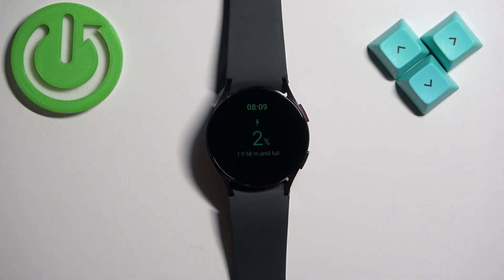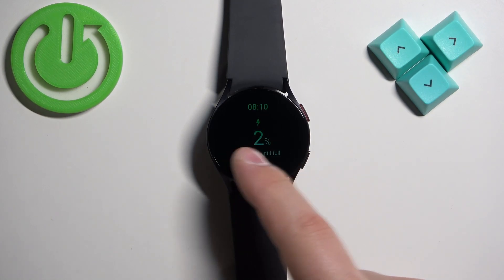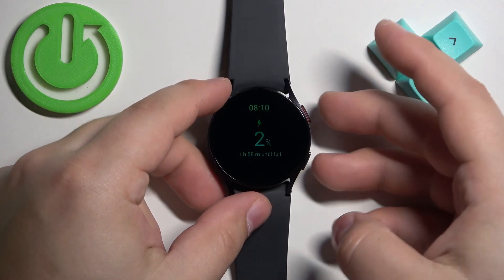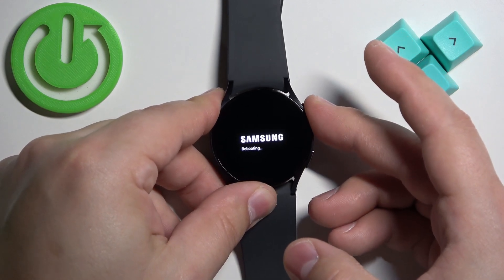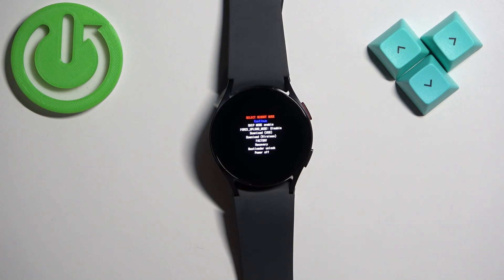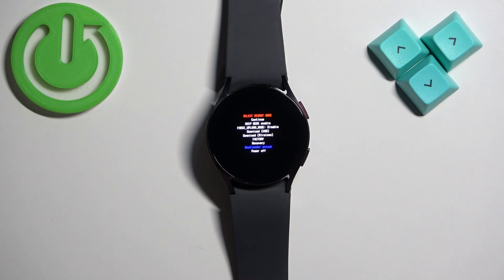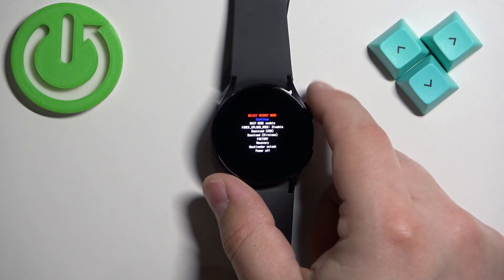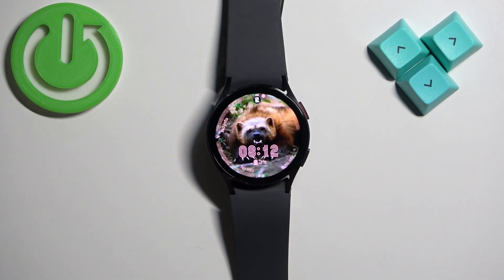Mastering Boot Mode on SAMSUNG Galaxy Watch 6 | Ultimate Guide & Tips!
Welcome to a deep dive into the world of SAMSUNG Galaxy Watch 6's boot mode! 🚀 In this video, we're unlocking the secrets of boot mode, showing you how to harness its power for troubleshooting, optimization, and more. Get ready to elevate your tech game as we explore the ins and outs of this essential feature. Whether you're a seasoned tech enthusiast or a curious newcomer, this guide will leave you with a newfound mastery over your Galaxy Watch 6.

Questions:

How to access boot mode on the SAMSUNG Galaxy Watch 6?
How to troubleshoot common issues using boot mode?
How to optimize the performance of your Galaxy Watch 6 through boot mode?
How to recover your watch from a software glitch using boot mode?
How to use boot mode to customize and enhance your Galaxy Watch 6 experience?